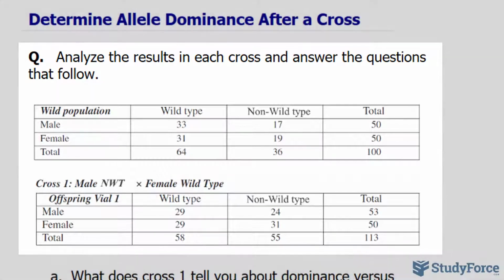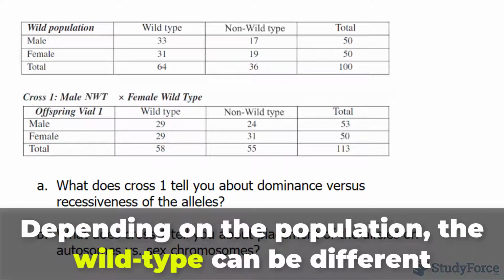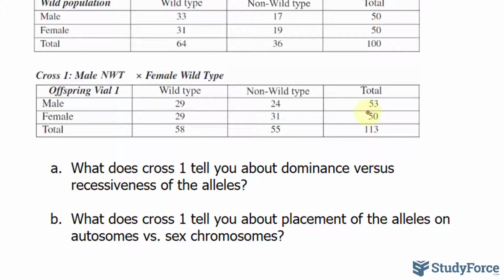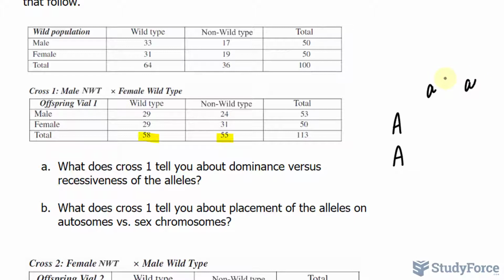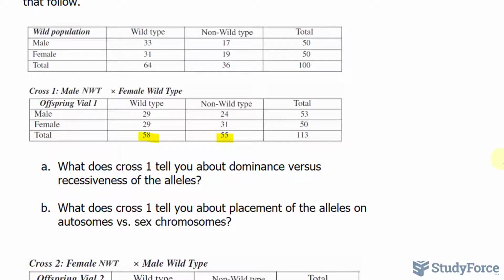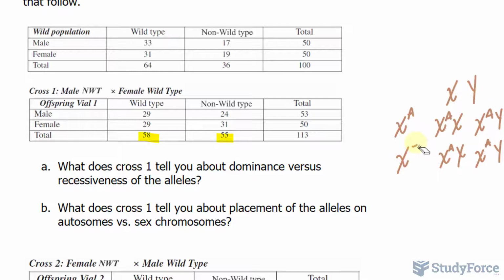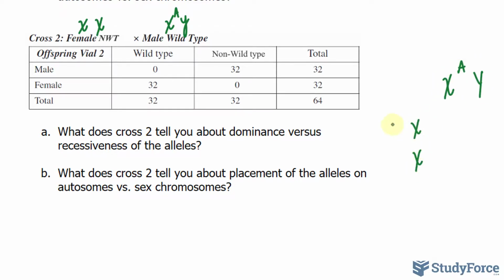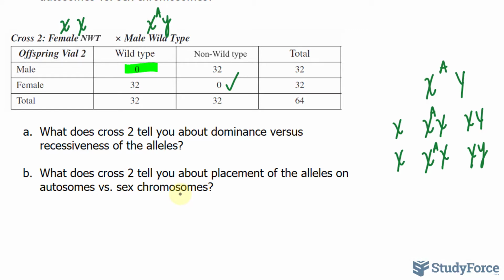Determine Allele Dominance from a Controlled Cross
An understanding of Mendelian genetics allows us to determine the theoretical probabilities associated with normal transmission of autosomal and sex-linked alleles during reproduction. This understanding provides us with strategies for solving genetics problems. In real-life situations, geneticists use these strategies to determine the genetics behind specific phenotypic traits in organisms. They do this by conducting controlled crosses of experimental organisms (e.g. Drosophila) or by analyzing family pedigrees (as for humans).

Q.   Analyze the results in each cross and answer the questions that follow.

a. What does cross 1 tell you about dominance versus recessiveness of the alleles?

b. What does cross 1 tell you about placement of the alleles on autosomes vs. sex chromosomes?

a. What does cross 2 tell you about dominance versus recessiveness of the alleles?

b. What does cross 2 tell you about placement of the alleles on autosomes vs. sex chromosomes?